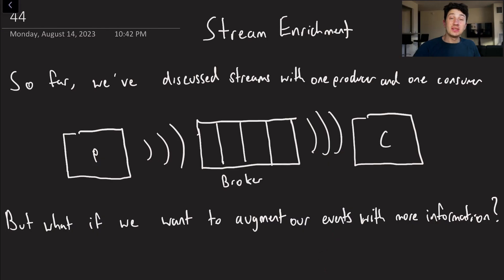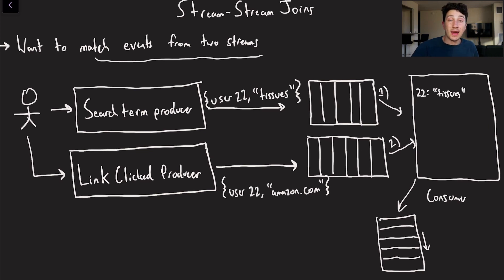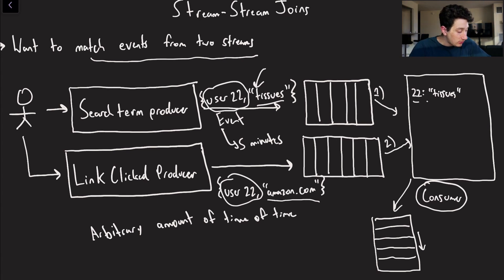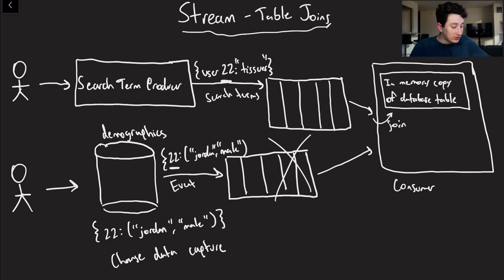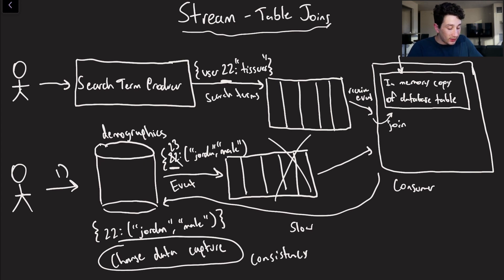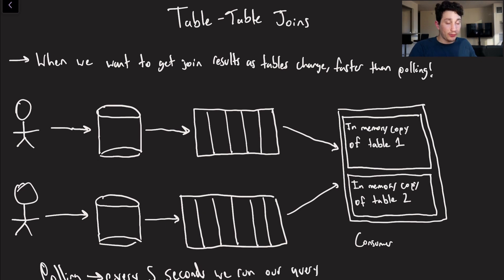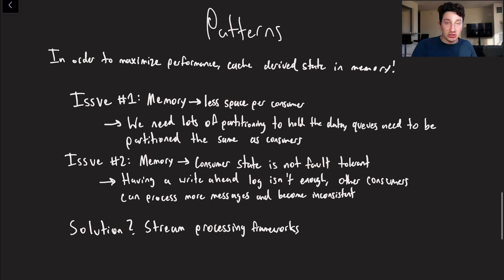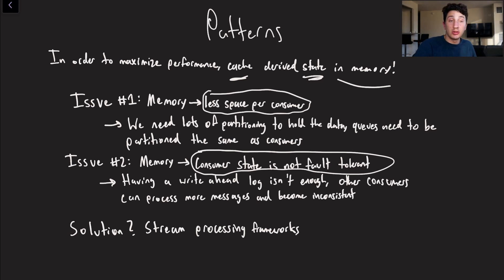Stop messing up your stream processing joins! | Systems Design Interview 0 to 1 with Ex-Google SWE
Remember ladies and gents - when someone presents you with their stream, make sure you keep it in your memory.